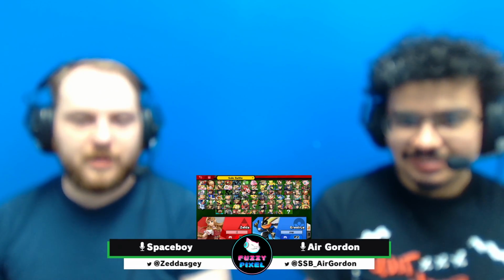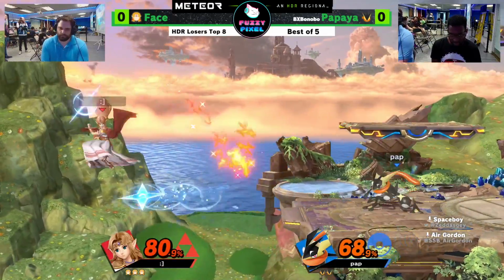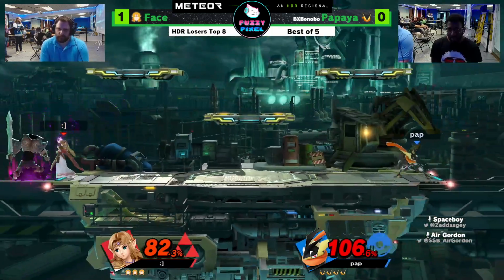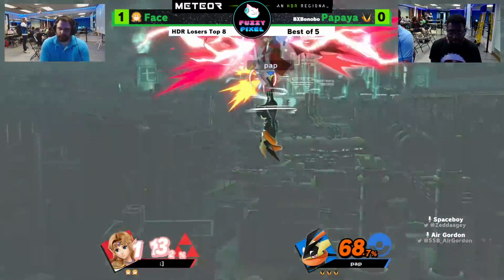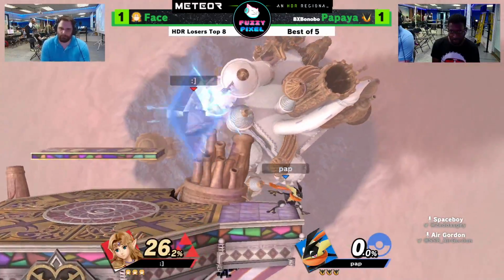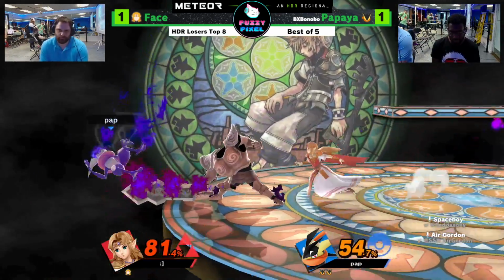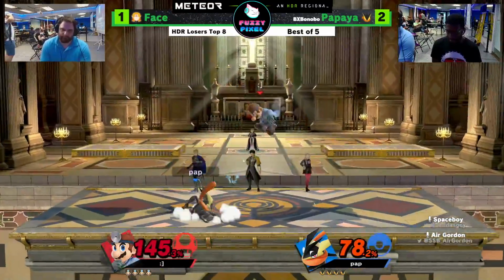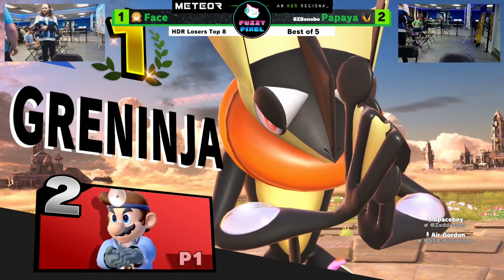HDR | Face (Zelda, Dr. Mario) vs Papaya (Greninja) - Losers Top 8 - METEOR 2: An HDR Regional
The second installment of the METEOR HDR Regional!

Doubles & Singles!